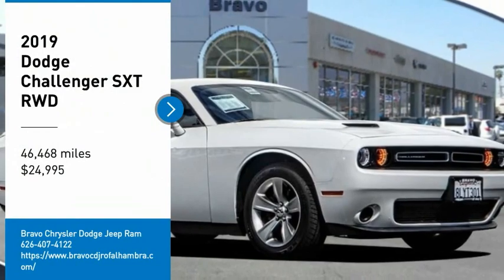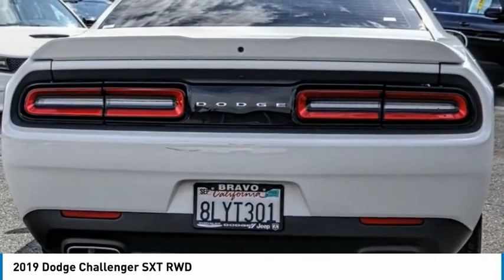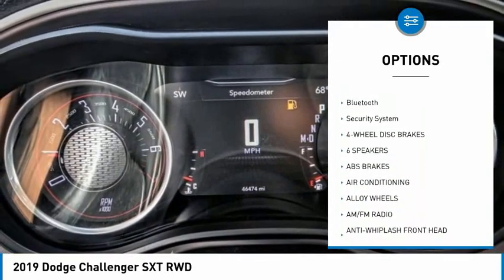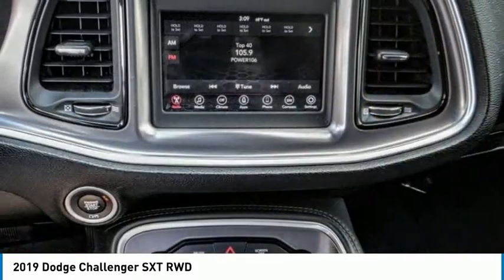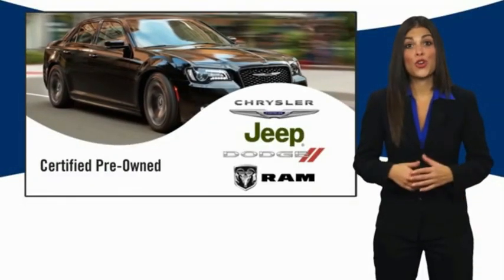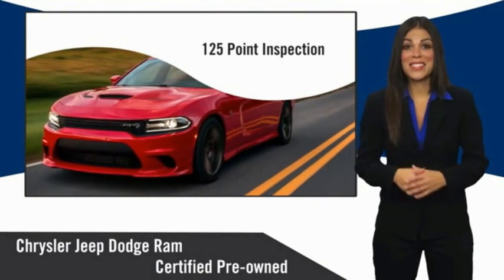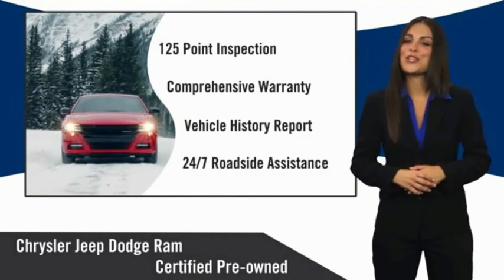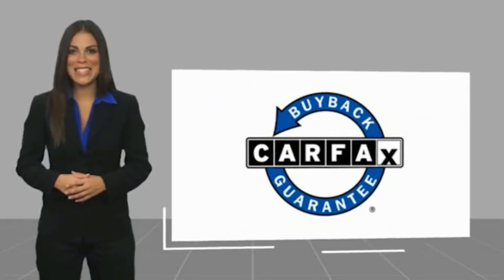2019 Dodge Challenger MONTEREY PARK ROSEMEAD EL MONTE MONTEBELLO LOS ANGELES 108841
2019 Dodge Challenger SXT RWD

1100 W Main St.